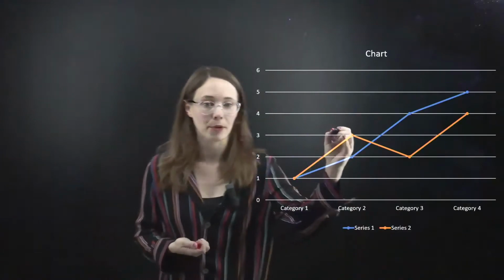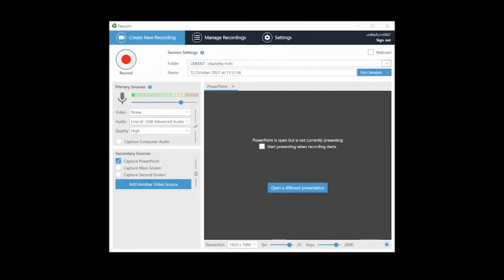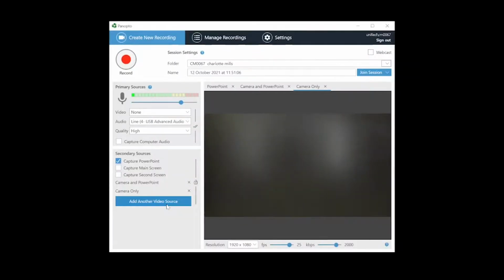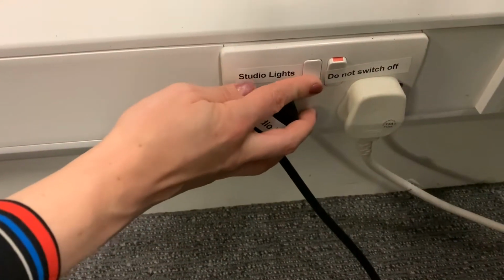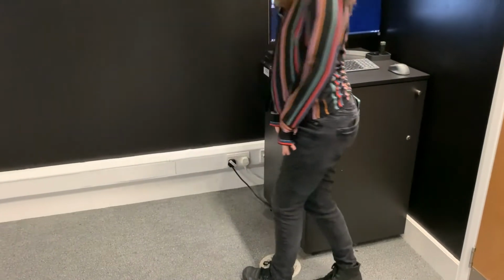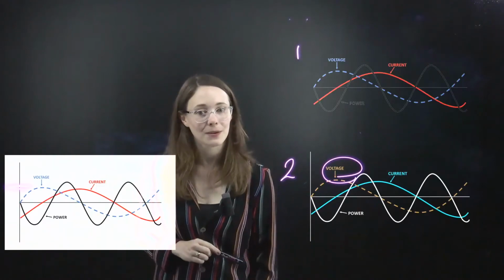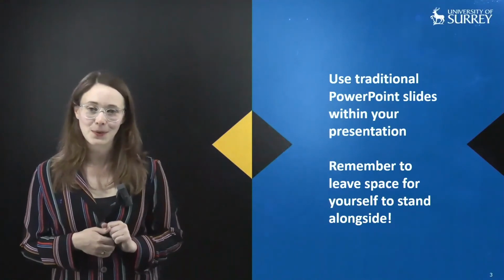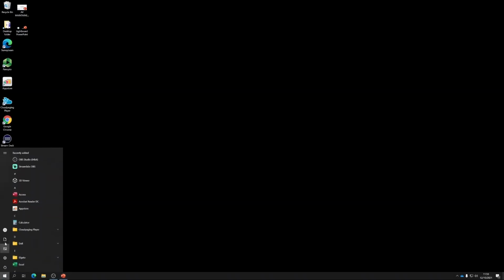Lightboard Studio Tutorial (34 MS 03)